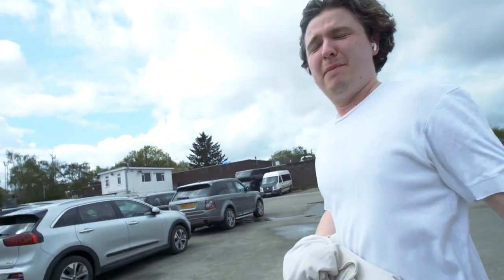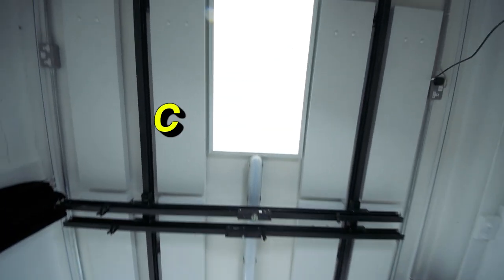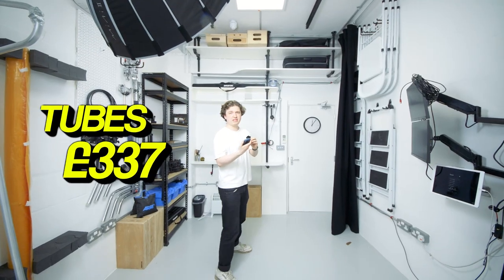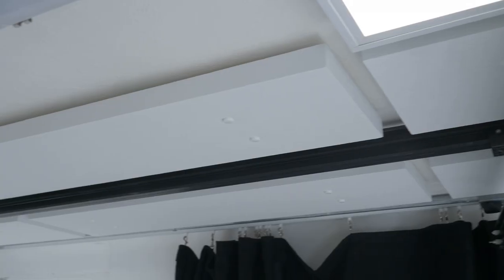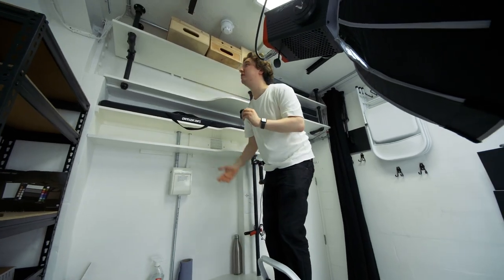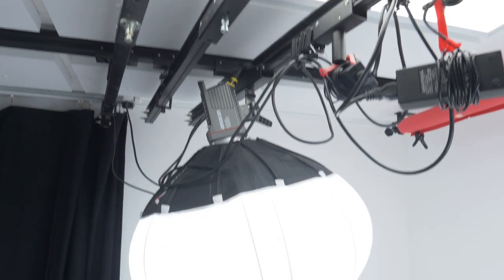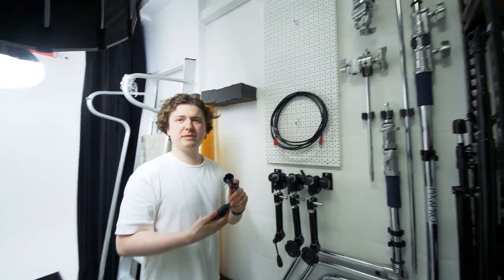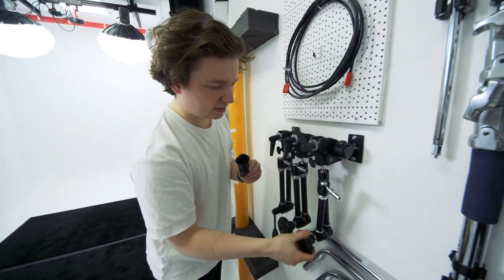DIY Film Studio Build: Cost Breakdown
This took mad hours to plan and build - this is why it took a year to build. Would recommend not taking it on unless you're willing to put mad hours into it.